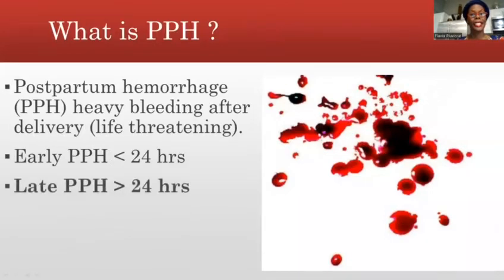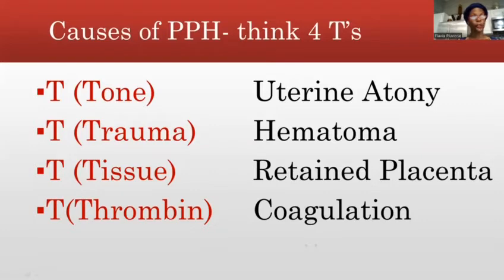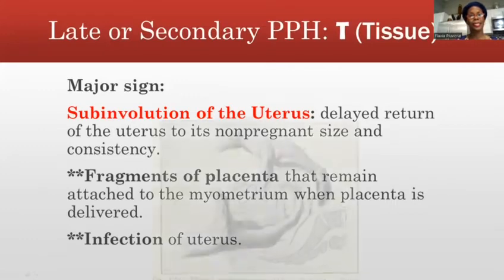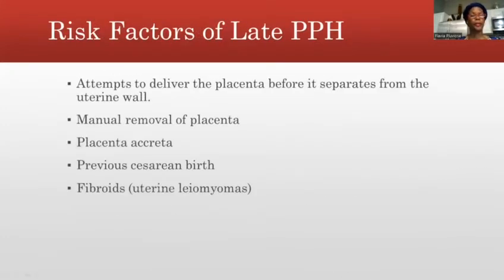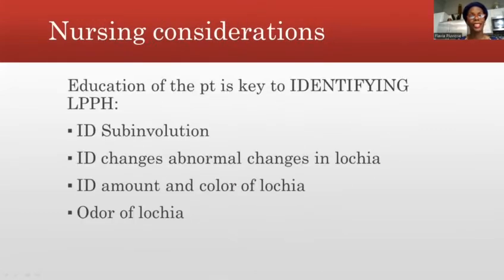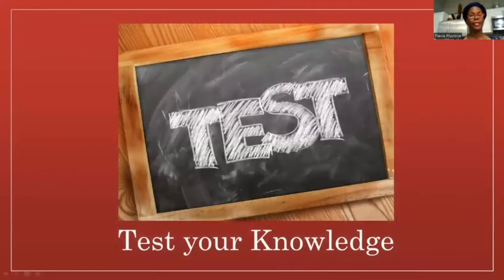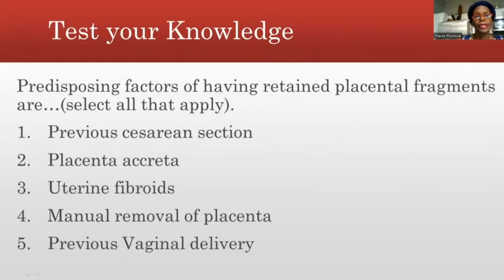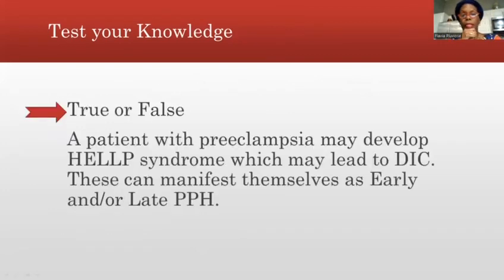Late Postpartum Hemorrhage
Late Postpartum Hemorrhage (LPPH), also called secondary PPH, occurs from 24hours after delivery of the placenta up to 6 weeks postpartum. LPPH usually occurs after the new mother leaves the hospital and is home. Important to teach her how to recognize the sign and symptoms of LPPH so she can know to see her practitioner or go to the hospital for care.